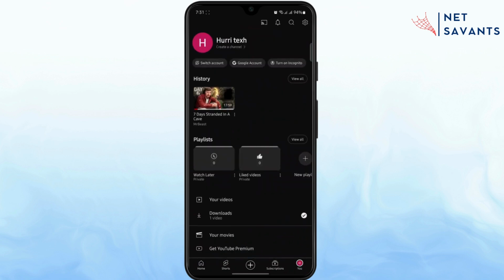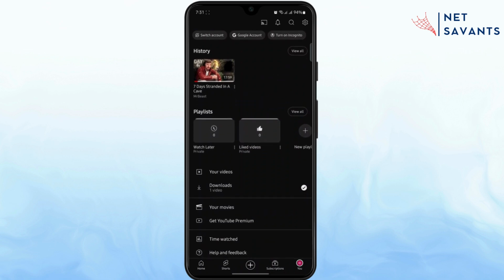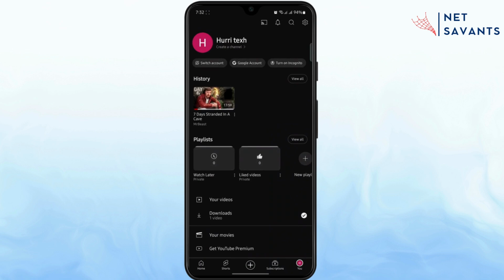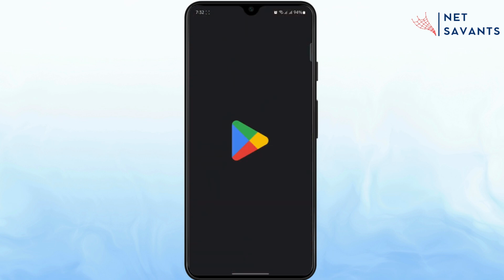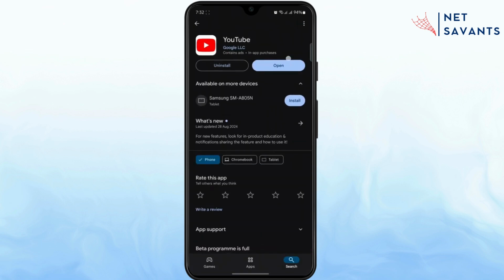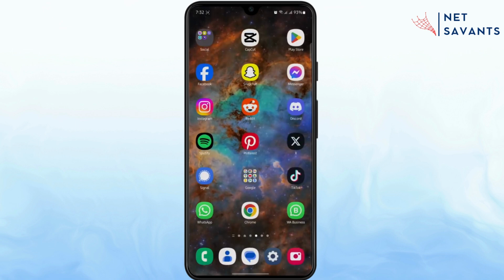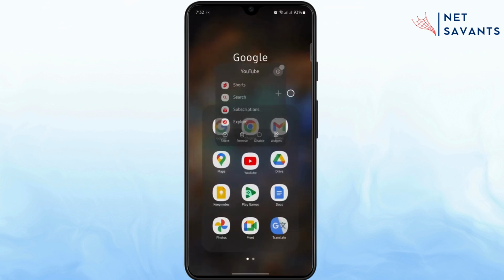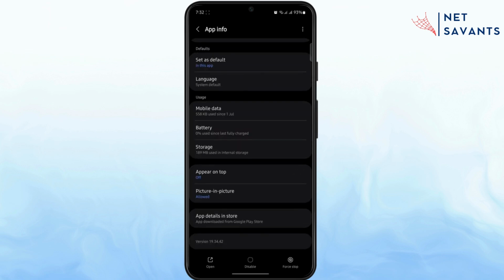How to See Library Tab on YouTube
Learn how to easily locate and access the Library tab on YouTube in this quick step-by-step guide. If you're having trouble finding the Library tab or need to view your saved videos and playlists, this tutorial will help you find and fix any issues.

In this video, you'll discover how to see the Library tab on YouTube. We'll also show you where to find the Library option and explain how to resolve issues like the YouTube Library tab not showing up.

Timestamps:
0:00 Introduction
0:15 Step 1: Navigating the YouTube App
0:40 Step 2: Finding the Library Tab